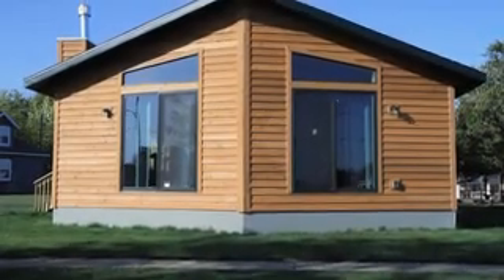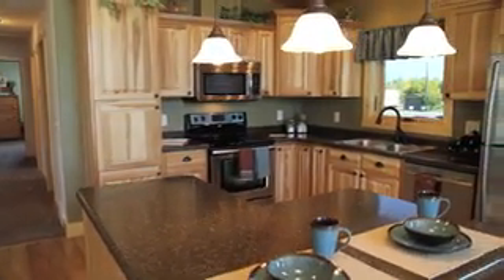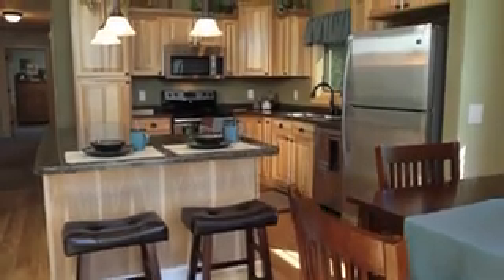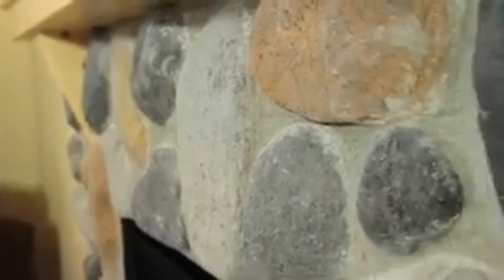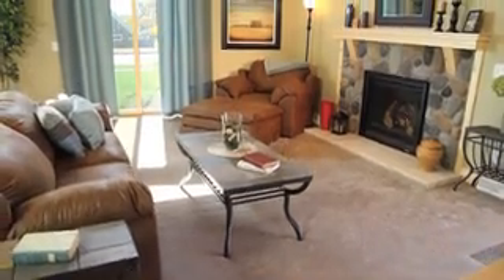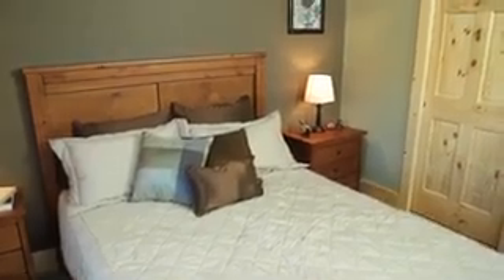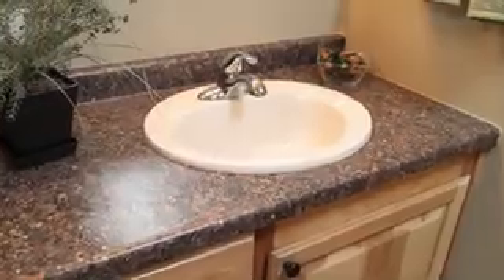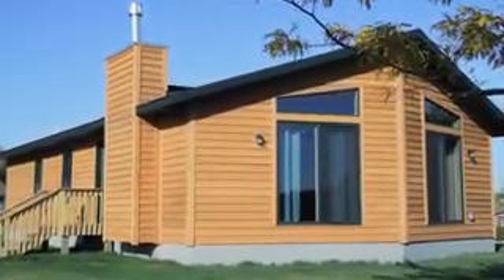Wisconsin Homes Inc. Cottage.mp4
Video tour of Wisconsin Homes Inc. Cottage home. today.